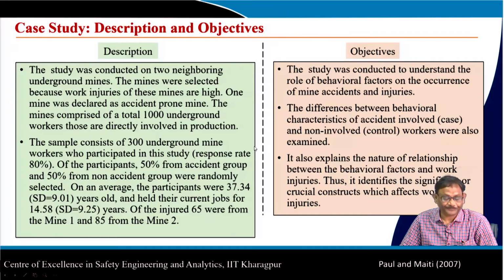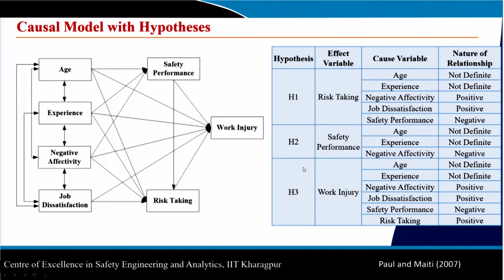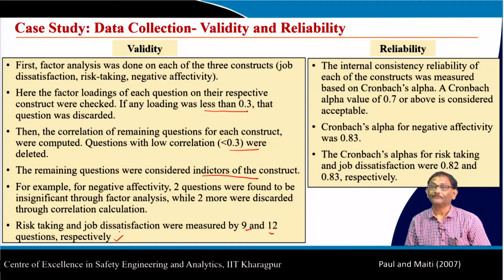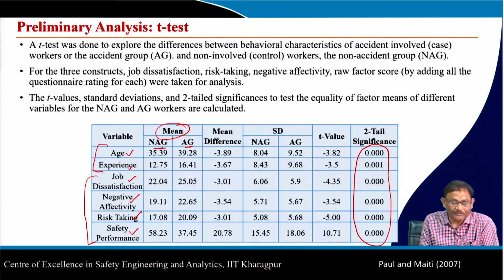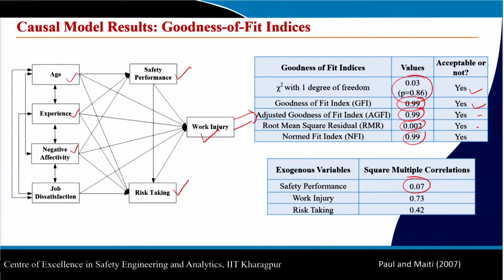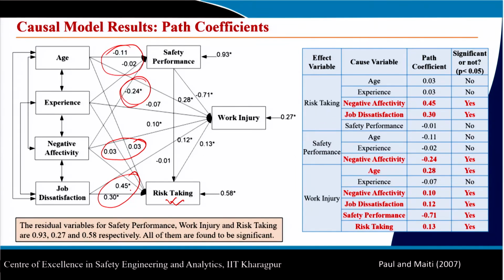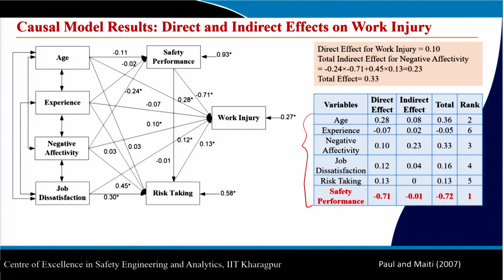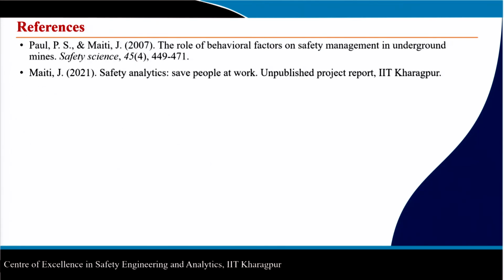Lecture 58: Causal Modelling - II : Application of Path Model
Concepts Covered:
"Case study description
Casual model – hypotheses to be tested
Data collection
Validity and reliability of data
Preliminary analysis
Path modeling: model fit indices
Path modeling: insights for relationships"